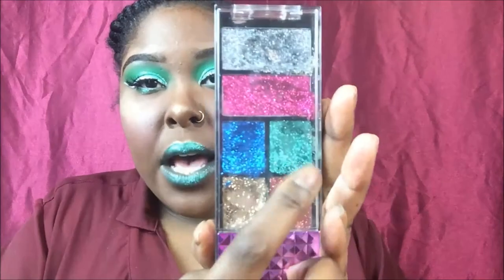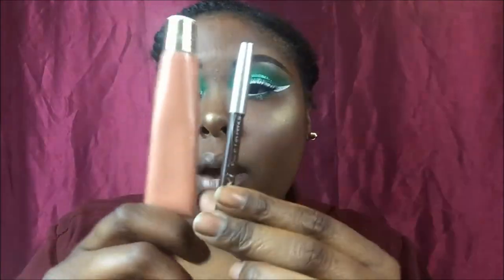CHRISTMAS GLAM | CUT CREASE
Thank you guys so much for watching this video. Be sure to leave any comments down below on something that you may have missed or videos you want to see next!

Palettes-
Bh Cosmetics: "Take me back to brazil"

Foundation: Black Radiance "Chesnut "
Concealer: Chestnut
Primer: la color primer & Wet n' Wild "face primer"
Setting Powders:  L.A. Colors contour palette "Medium-Deep"
Black Radiance Pressed Powder "Mahogany "( Contour )
Setting Spray: Urban decay " All nighter"
Highlighter: profusion highlight palette
Glitter Palette: Hard Candy

Lippie: urban decay vice lipstick palette & Brown liner
White Liner: Ruby Kisses

Lashes: Kiss i.ENVY "Demi Wispies"

SC: Syhilove